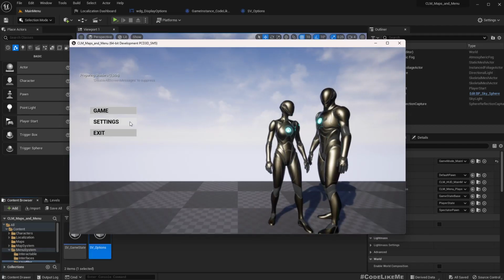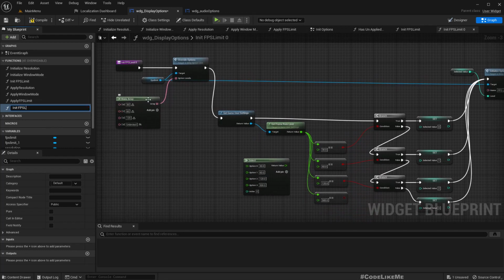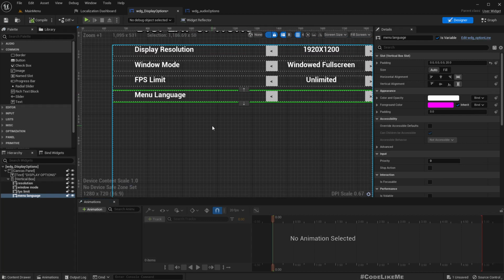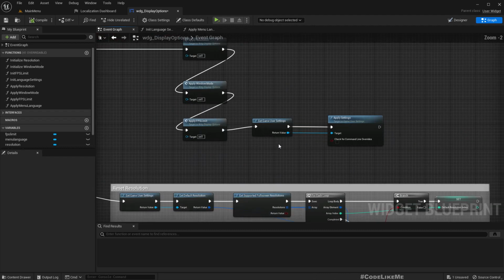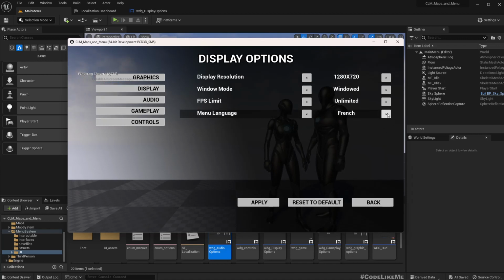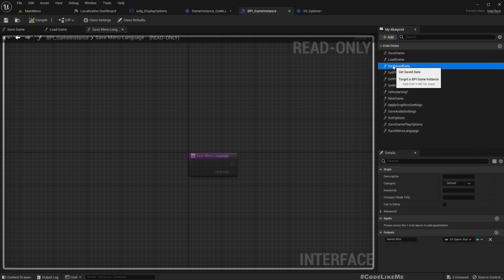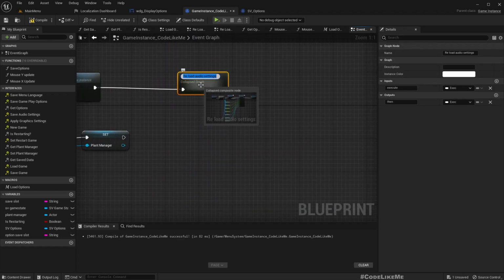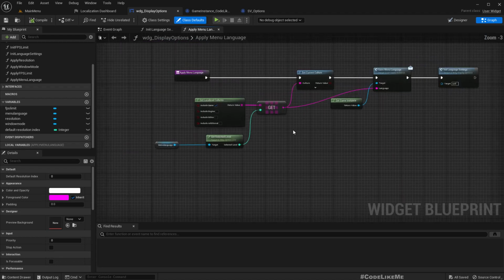Unreal Engine 5 - Menu Localization - Part 2 - Language Options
In the part 1 of this tutorial, we looked into how to add a new language and add translations using unreal engine localization system. Today we are going  to add an option into the display options menu to change the menu language. We will see how to load available languages, how to populate the menu with available options, load and save selected language options etc.
The menu system will automatically detect if you add a new language into the game and it will appear in the options.

Menu system will have following features.
- main menu
- game menu (new game, continue)
- gameplay options
- display options
- audio options
- video options
- graphics options
- basic hud
- pause menu